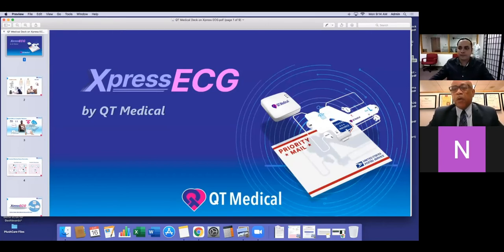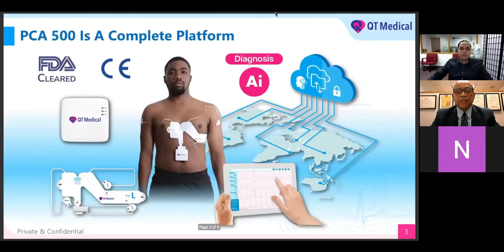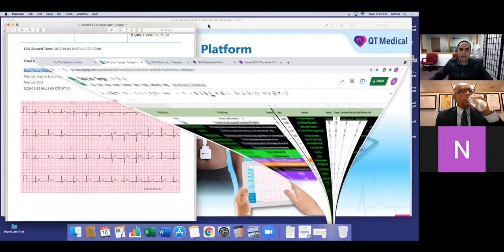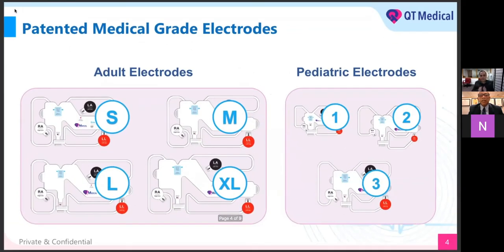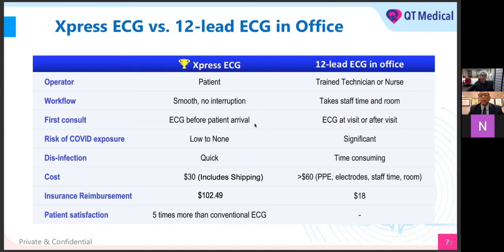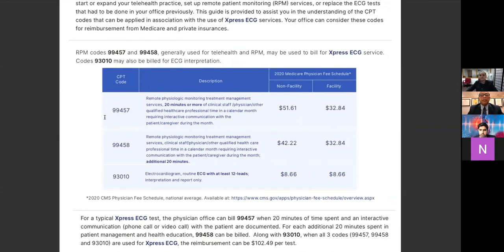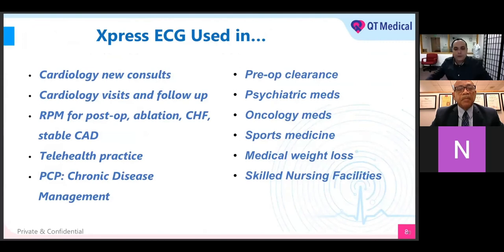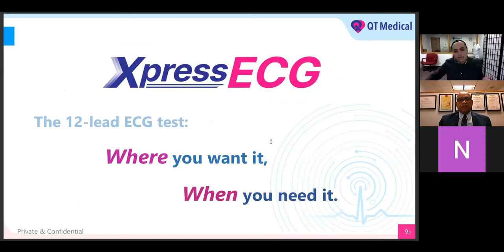Webinar Xpress ECG video_2021 08 17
00:00 Opening
00:45 Chapter 1: Xpress ECG Service (Start of Sergio’s Slide Presentation)
02:56 Chapter 2: Sample ECG Report by QT Medical
03:43 Chapter 3: Dashboard Quick Overview
05:14 Chapter 4: “PCA 500 Is A Complete Platform”
05:35 Chapter 5: “Patented Prepositioned Electrode Strip”
06:21 Chapter 6: “How To Determine The Size of Electrode Strip”
06:53 Chapter 7: “Xpress ECG Workflow Overview”
07:55 Chapter 8: “Xpress ECG vs. 12-lead ECG in Office”
10:00 Chapter 9: Xpress ECG Reimbursement Information
13:34 Chapter 10: “Xpress ECG Used in These Types of Settings”

15:40 Chapter 11: Live Q&A
15:53 Question #1: “How Can Xpress ECG Help With My Practice?”
17:45 Question #2: “I already have an EKG machine in my office, what are the benefits of using Xpress ECG service?”
20:48 Question #3: “Can you tell me more about the RPM (CPT Codes) you claim that I can get more Reimbursement on?” (Xpress ECG Savings Calculator!)
23:15 Question #4: “How do I claim my 2 free Xpress ECGs?”
25:37 Question #5: “How long does it take to complete an ECG test?”